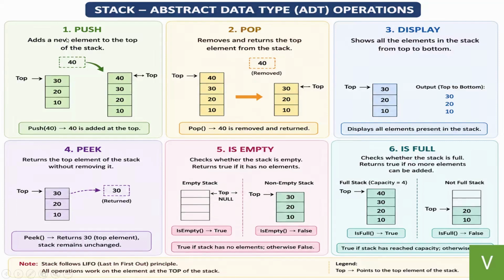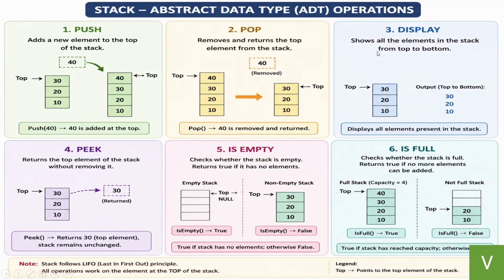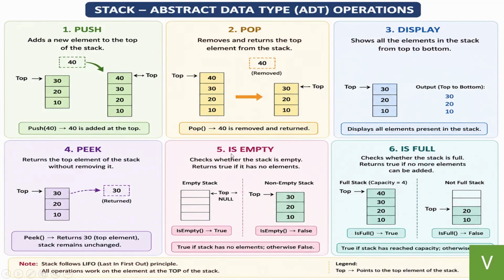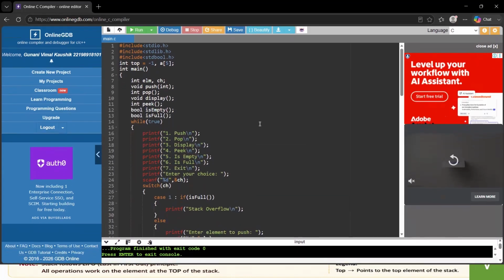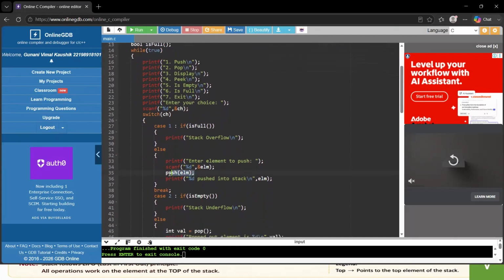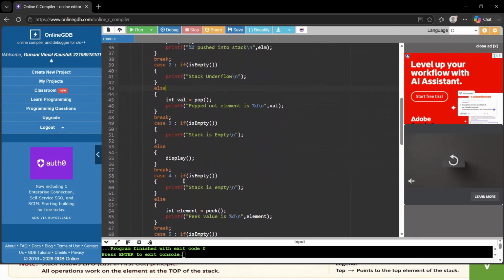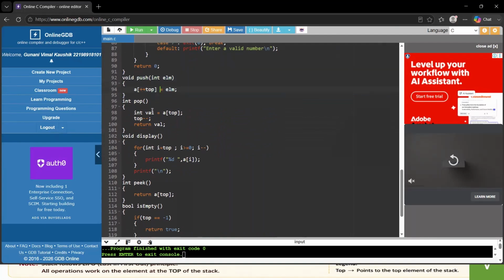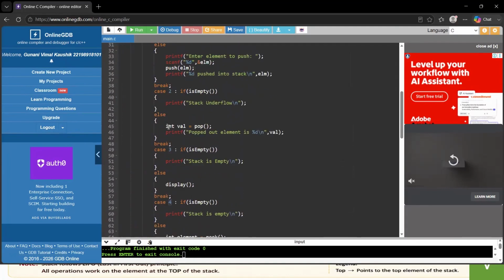Unit 3 | Lec 1 | Stacks Using Arrays | Data Structures | C Programming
1.  Introduction to Stacks using arrays.
2.  Abstract data types
    2.1  Push
    2.2  Pop
    2.3  Display
    2.4  Peek
    2.5  Is Empty
    2.6  Is Full

Here is the C program for stacks using arrays,

include (less than symbol) stdbool.h (greater than symbol)

int top = -1, a[5];

void push(int);
int pop();
void display();
int peek();
bool isEmpty();
bool isFull();

int main()
    int elm, ch;

    while(true)
        printf("1. Push\n");
        printf("2. Pop\n");
        printf("3. Display\n");
        printf("4. Peek\n");
        printf("5. Is Empty\n");
        printf("6. Is Full\n");
        printf("7. Exit\n");
        printf("Enter your choice: ");
        scanf("%d", &ch);

        switch(ch)
            case 1:
                if(isFull())
                    printf("Stack Overflow\n");
                else
                    printf("Enter element to push: ");
                    scanf("%d", &elm);
                    push(elm);
                    printf("%d pushed into stack\n", elm);
                break;

            case 2:
                if(isEmpty())
                    printf("Stack Underflow\n");
                else
                    int val = pop();
                    printf("Popped out element is %d\n", val);
                break;

            case 3:
                if(isEmpty())
                    printf("Stack is Empty\n");
                else
                    display();
                break;

            case 4:
                if(isEmpty())
                    printf("Stack is Empty\n");
                else
                    int element = peek();
                    printf("Peek value is %d\n", element);
                break;

            case 5:
                if(isEmpty())
                    printf("Stack is Empty\n");
                else
                    printf("Stack is not Empty\n");
                break;

            case 6:
                if(isFull())
                    printf("Stack is Full\n");
                else
                    printf("Stack is not Full\n");
                break;

            case 7:
                exit(0);

            default:
                printf("Enter a valid choice\n");

int pop()
    int val = a[top];
    top--;
    return val;

void display()
    for(int i = top; i (greater than symbol)= 0; i--)